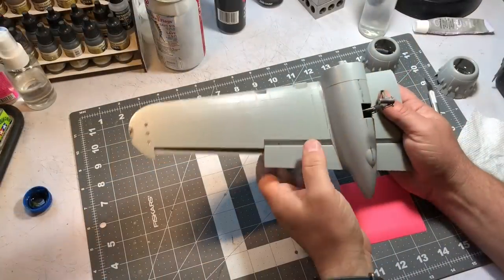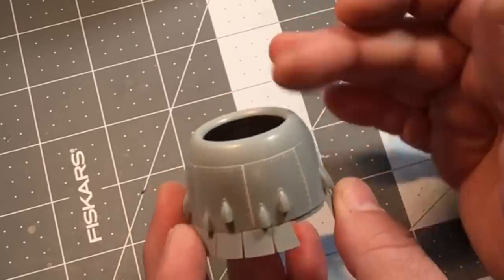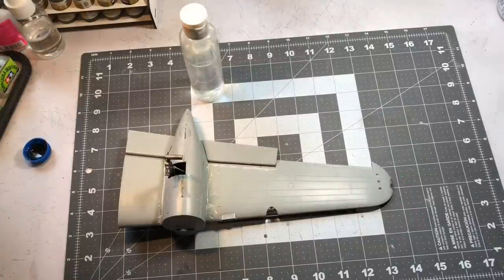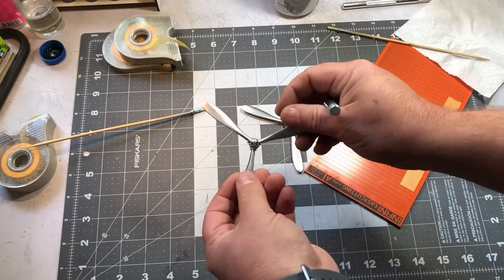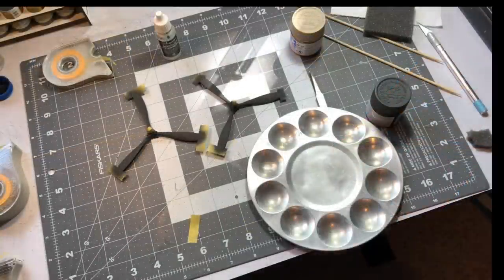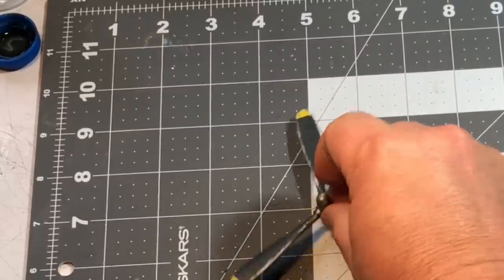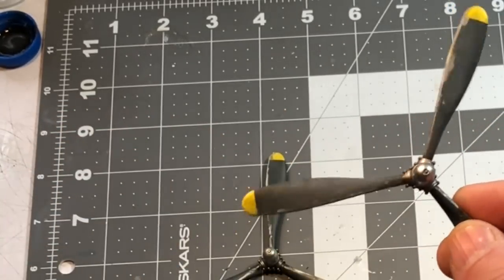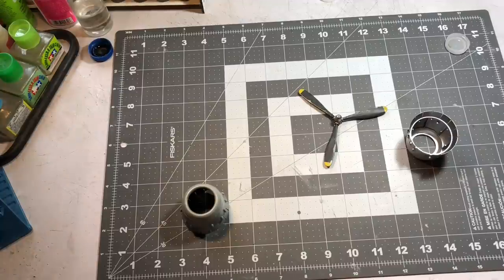1/32 HK B-25 Mitchell Build 2.0 Part 3: Gaps and Props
How I fill some gaps and painting the props.